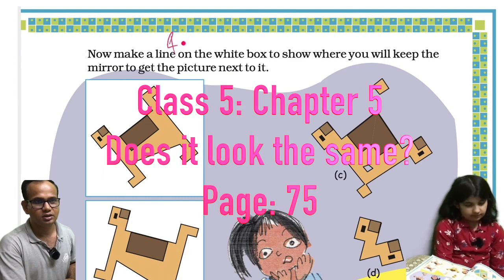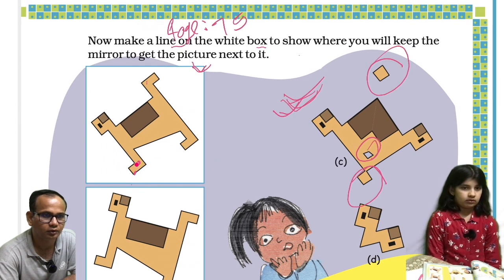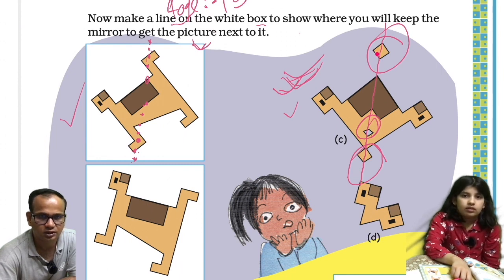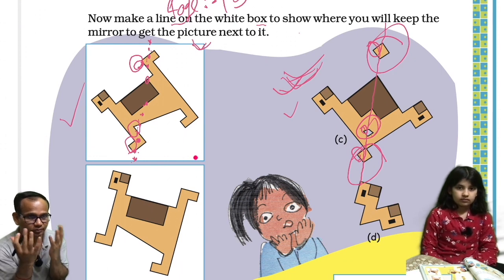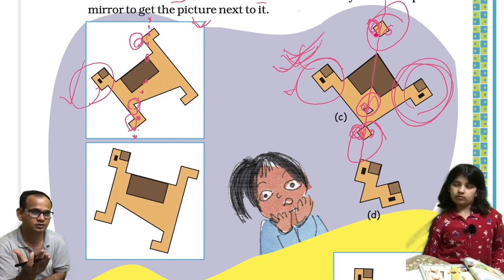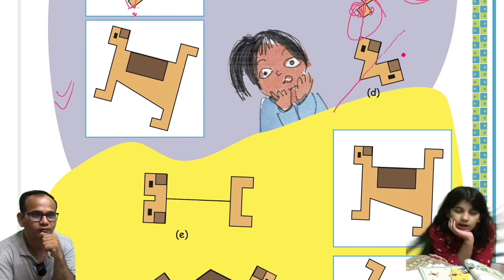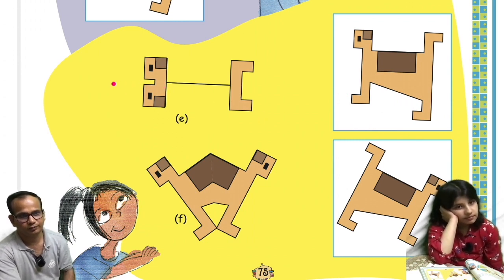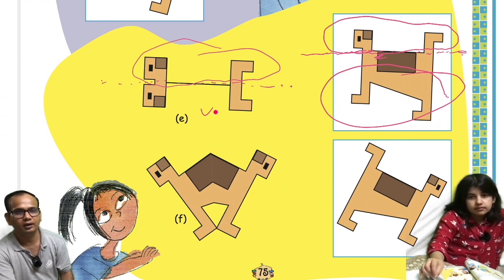NCERT Class 5 Maths Chapter 5 II Does it look the same? II Page 75 II Math Magic